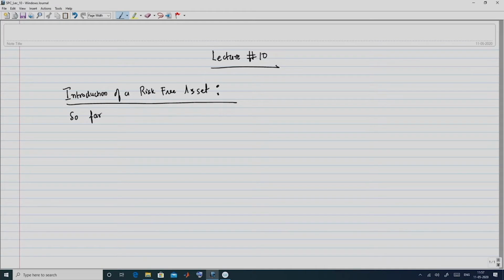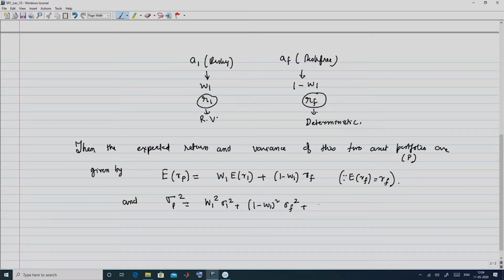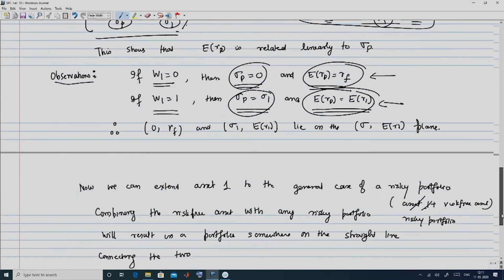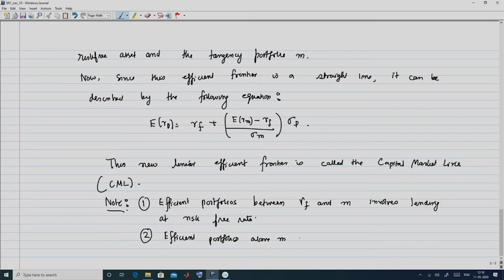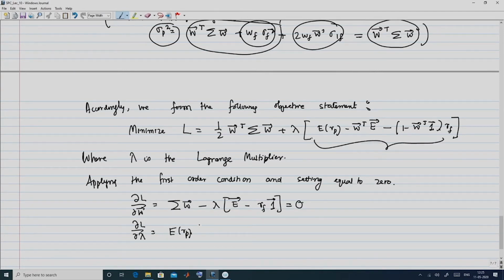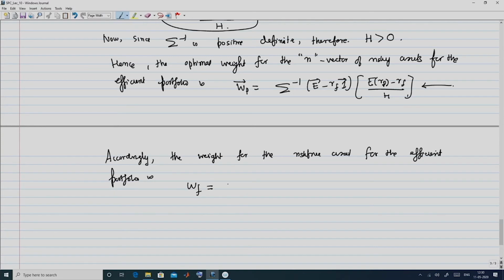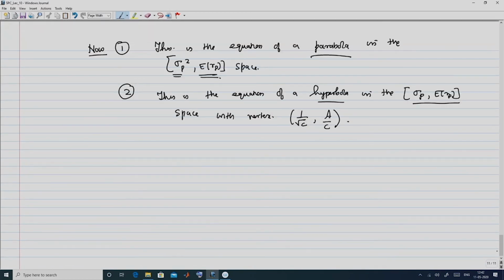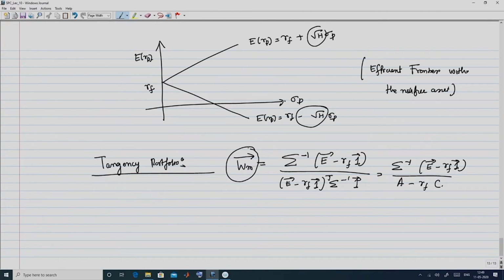Capital Market Line and Derivation of efficient frontier